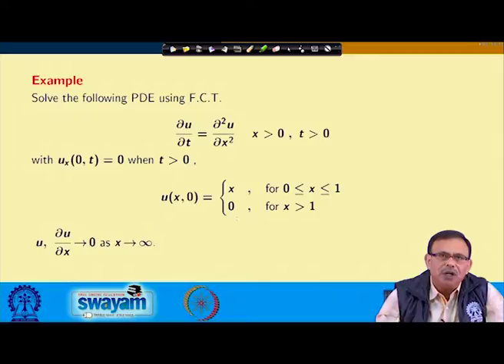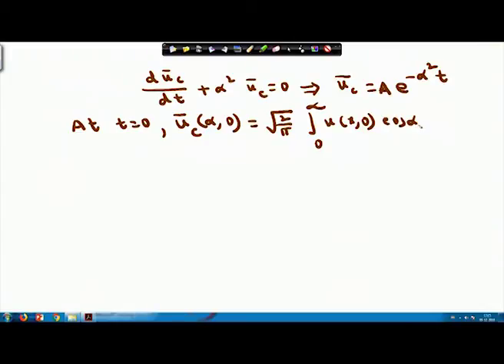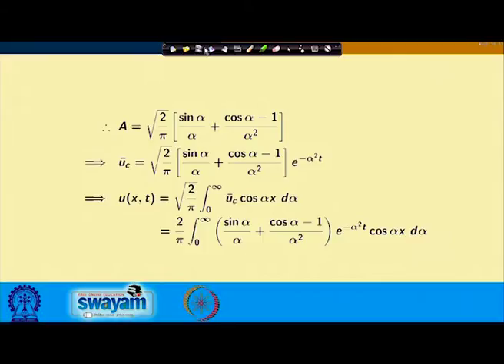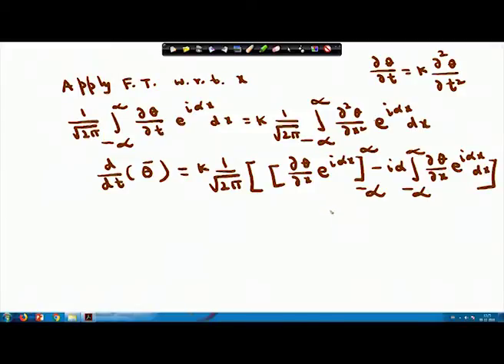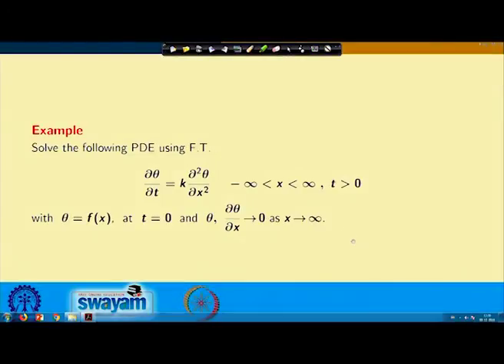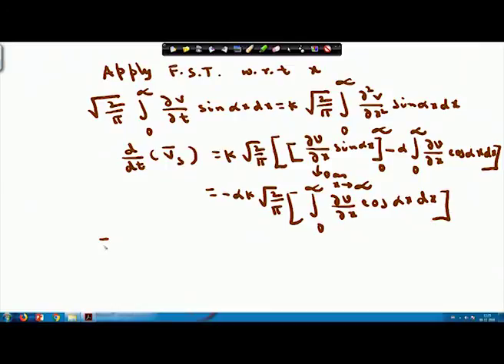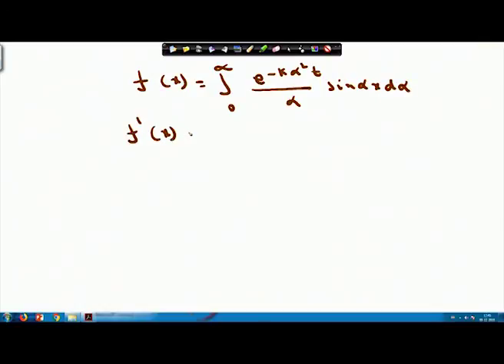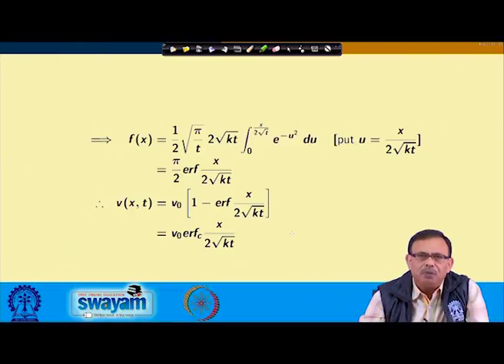Solution of partial differential equations using fourier transform I